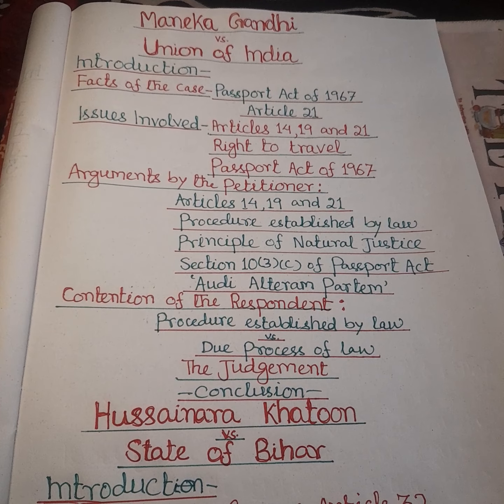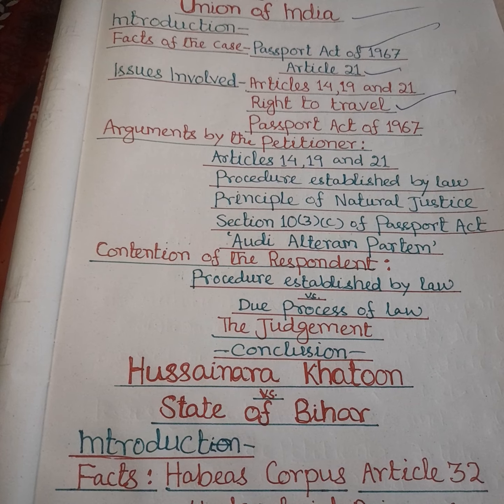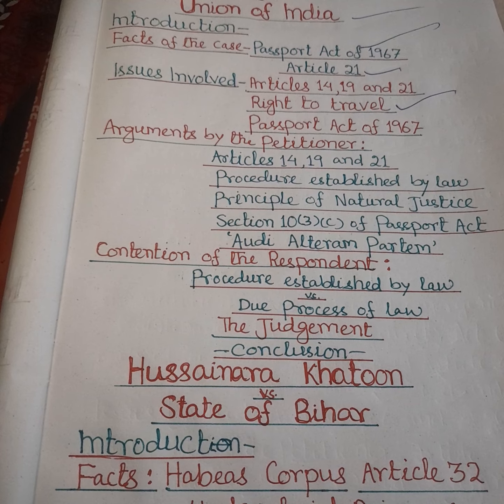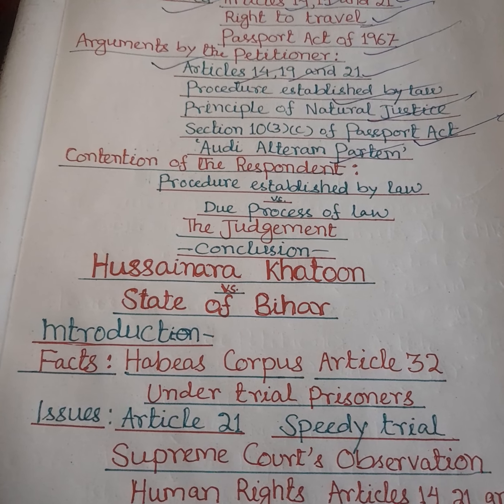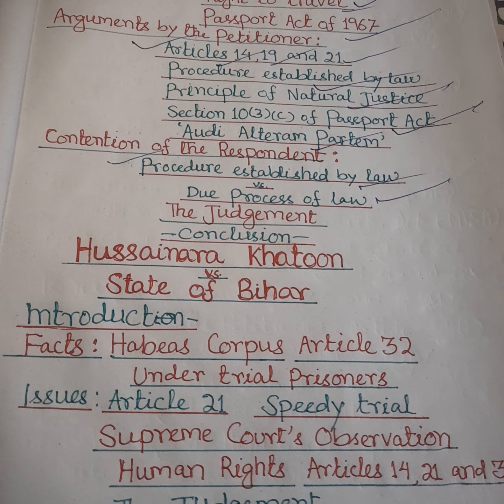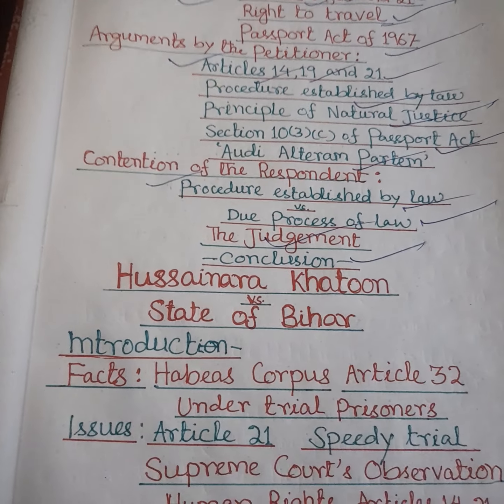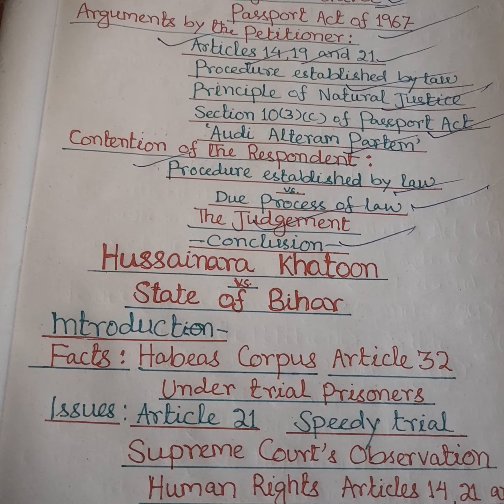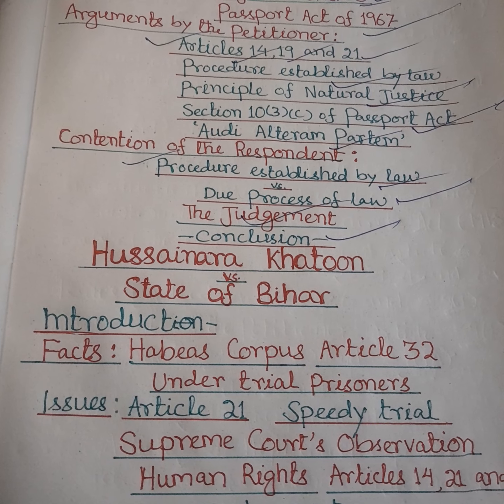Maneka Gandhi vs Union of India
# Passport Act of 1967
# Right to Travel
# Articles 14 and 19
# Article 21
# Procedure Established by law
# Due Process of Law
# Audi Alteram Partem
# Natural Justice
# The Judgement